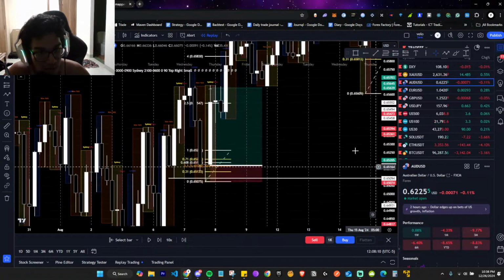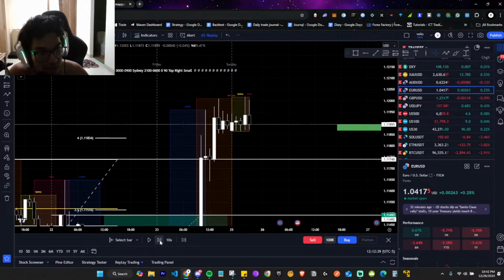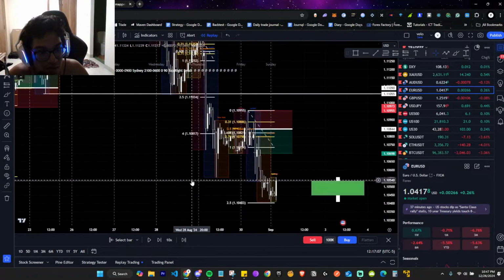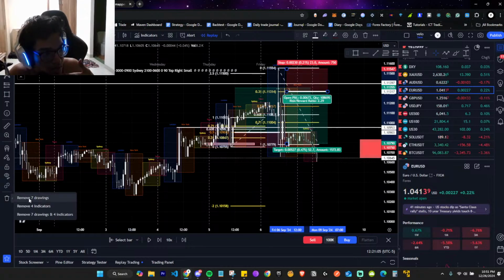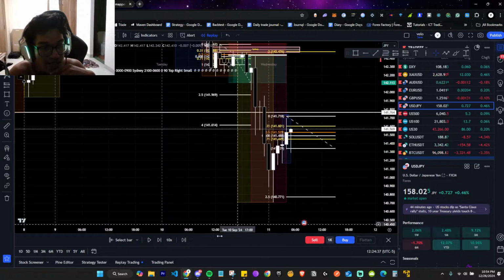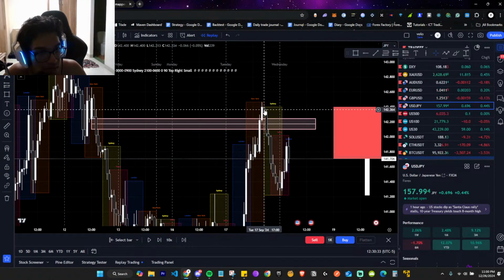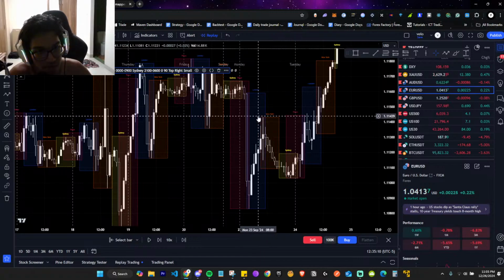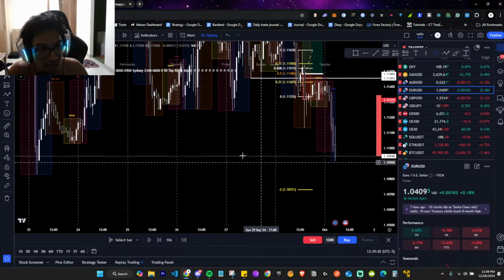1H + 15m combo (Stepping out the comfort zone + Preparing for 2025)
Join me live as I put my trading strategy to the ultimate test! In this stream, we'll dive deep into backtesting historical market data, analyzing performance metrics, and refining the approach to see if it’s truly profitable. Whether you're a seasoned trader or just starting out, watch as I break down key insights, identify areas for improvement, and unlock potential optimizations. Tune in for real-time analysis, strategy tweaks, and tips you can use to boost your own trading success!